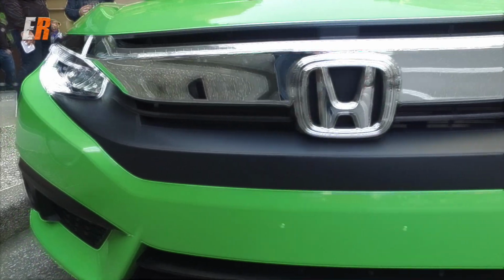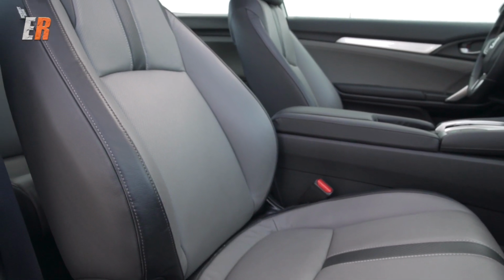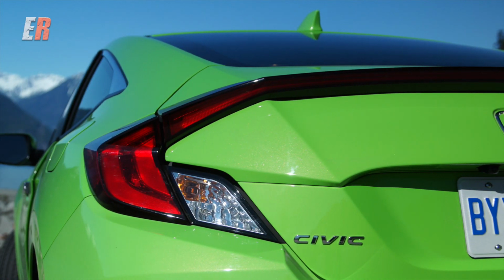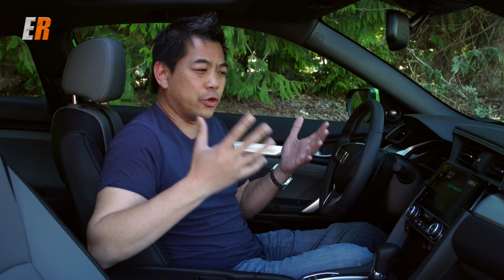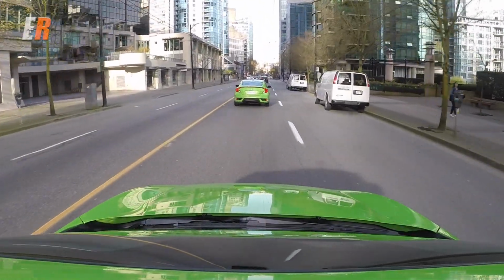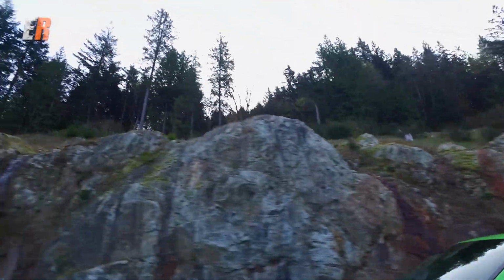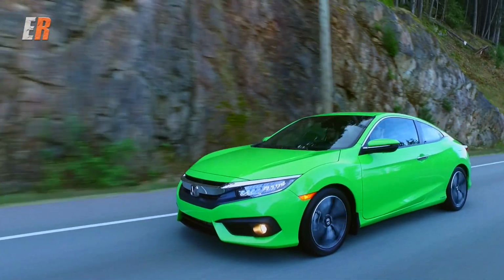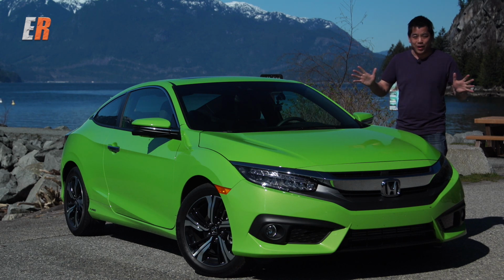2016 Honda Civic Coupe Test Drive Review - IS THIS THE BEST CIVIC COUPE EVER?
The 10th Generation 2016 Honda Civic Coupe is back and hotter than ever. It's lower, wider, and there's no mistake that this is a Civic Coupe when you see it on the road. We test it from Vancouver, BC to Whistler on the beautiful Sea to Sky Highway.